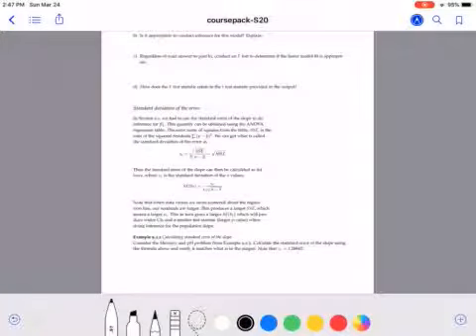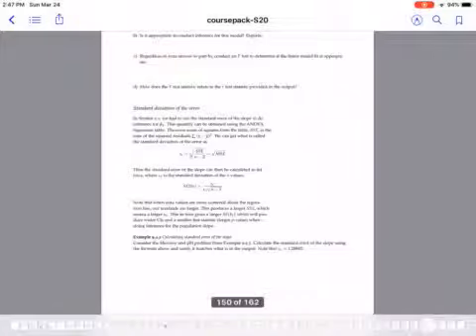STAT 145 Sec 9.2 Video 2